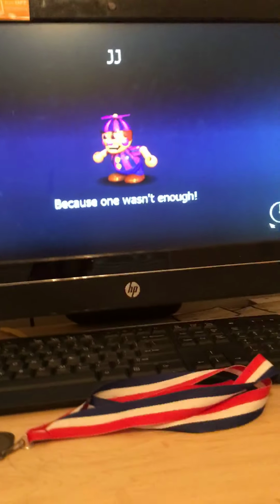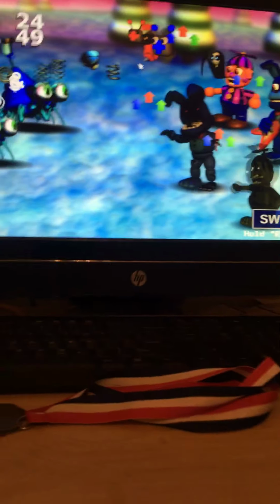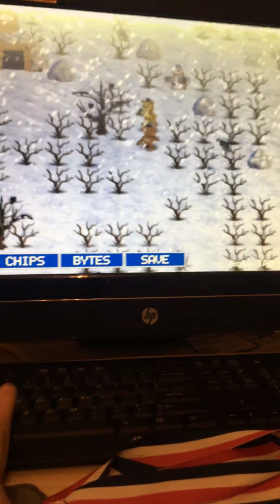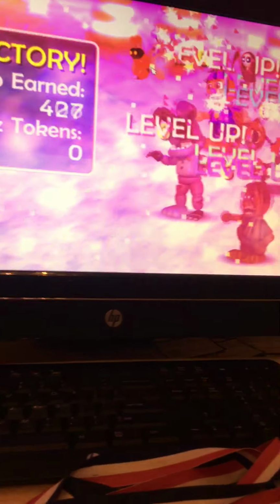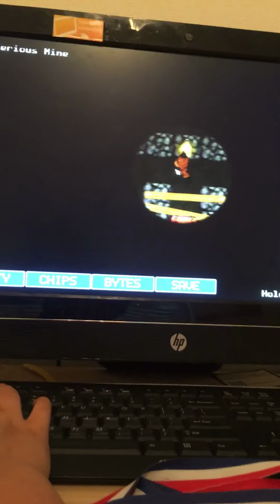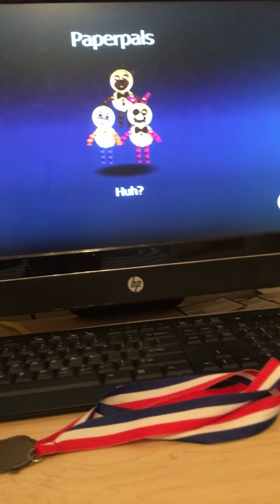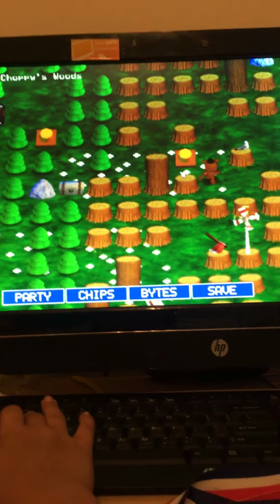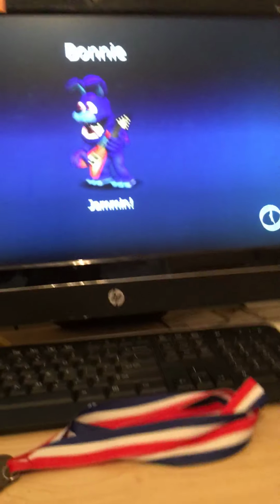Fnaf world part 2